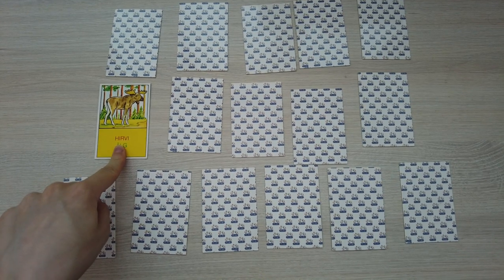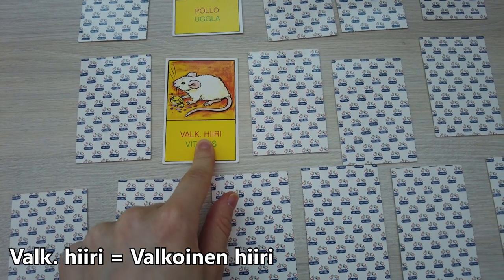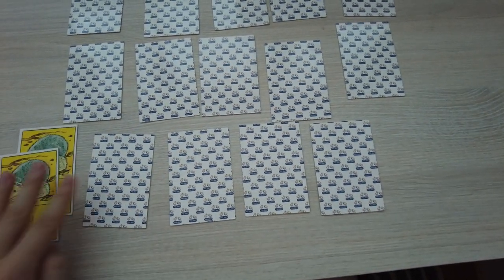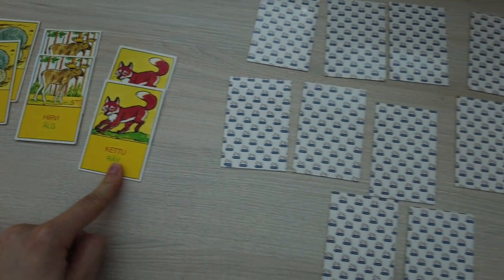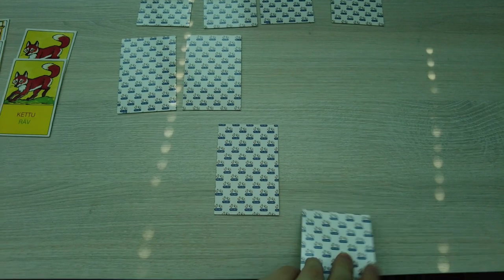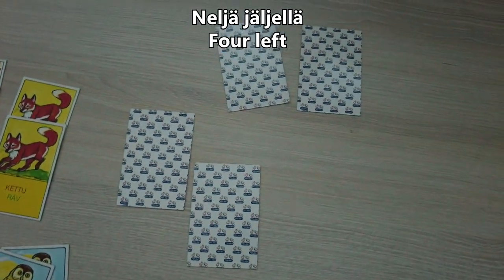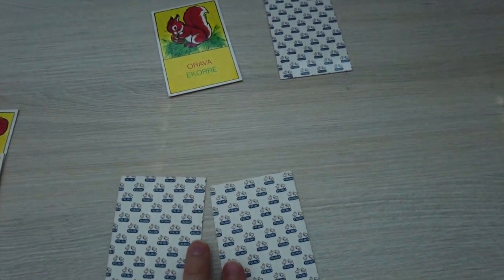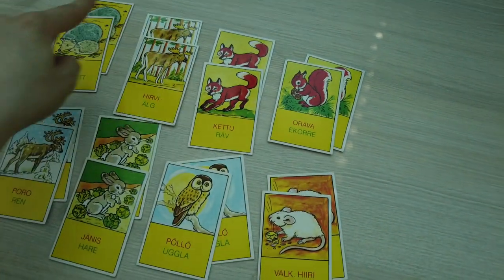Let's Play: Finnish Muistipeli 🧩 (Finnish Animal Edition)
In this video lesson I will play a game of "muistipeli" or memory game in Finnish! The cards have a few different animals on them that are native to Finland and through this game I though it could be a fun way to learn some of their names in Finnish :)

Please don't message me about private Finnish lessons, I currently don't offer any! ♡

♥ KatChats ♥